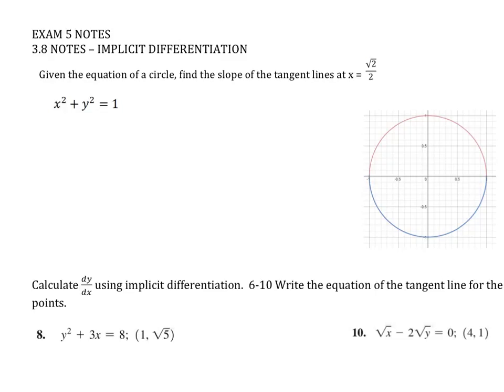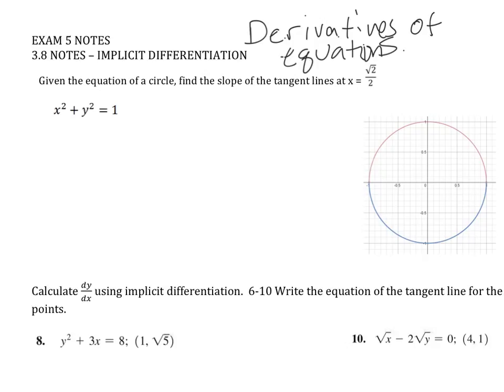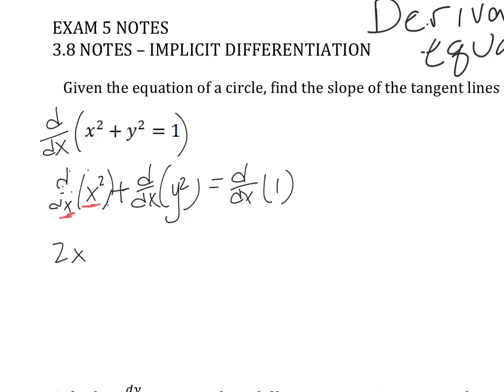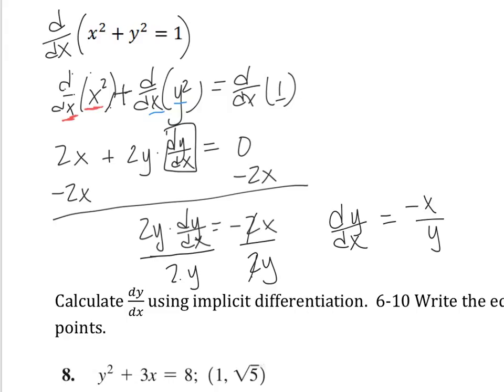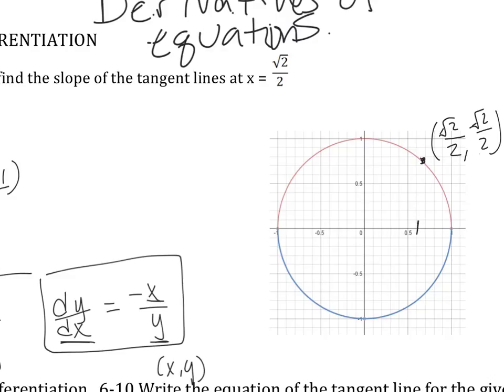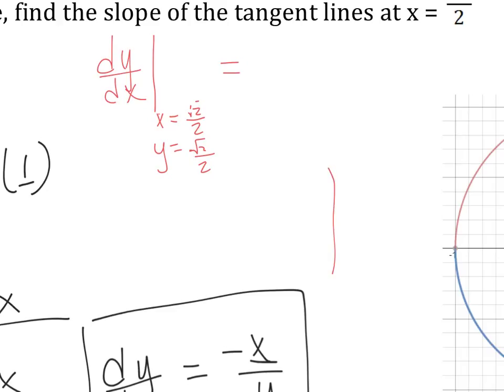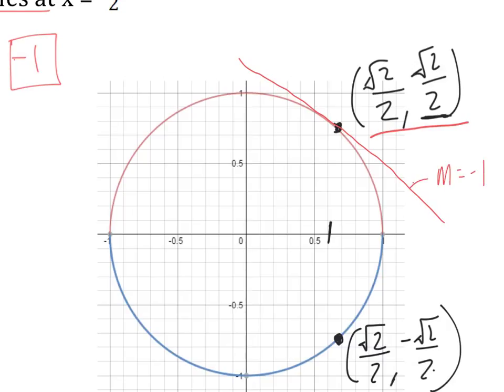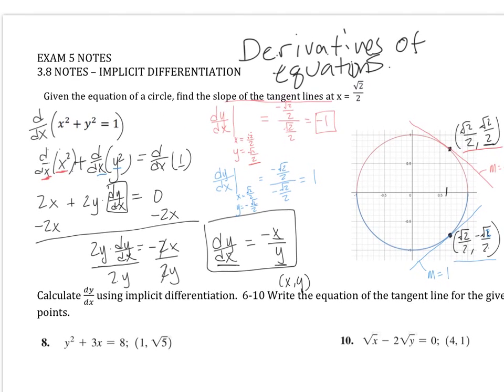Calculus AB - 3.8 Notes Part 1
Implicit Differentiation.  Finding slopes of the tangent line for a circle.